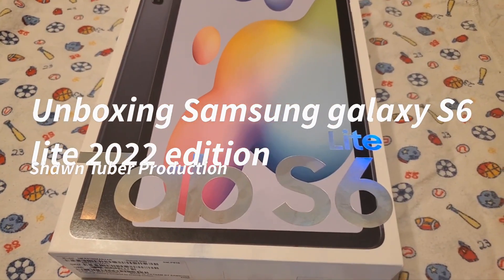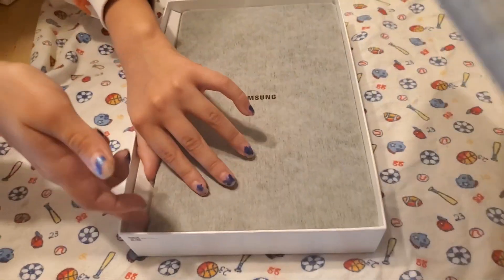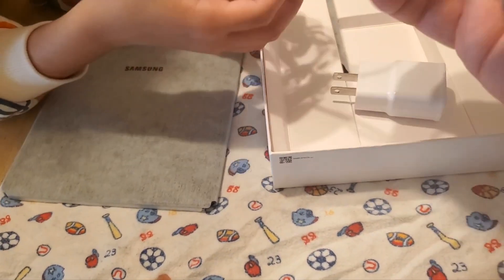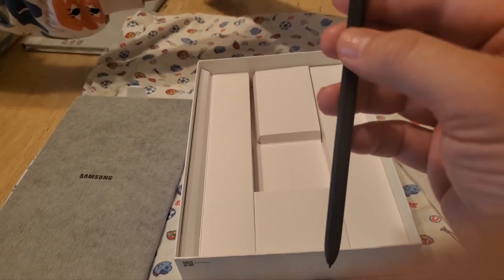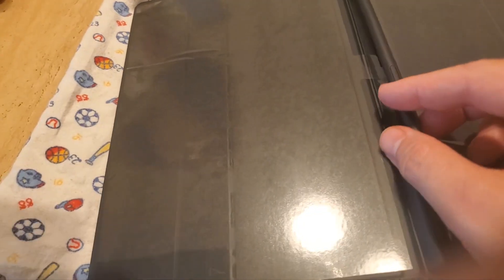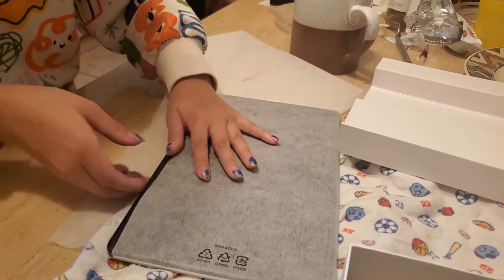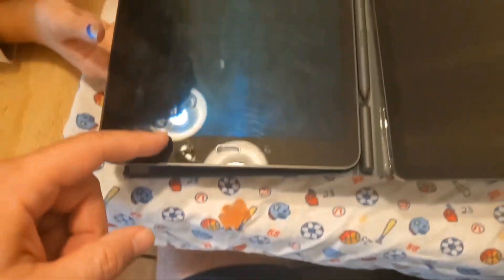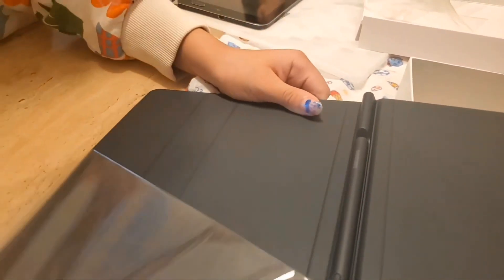Samsung Tab S6 lite (2022 edition) unboxing video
Don't forget to :
This is an Unboxing of the Galaxy Tab S6 lite 2022 edition